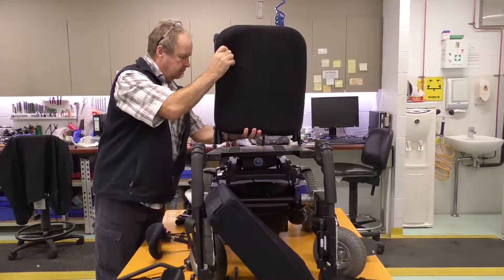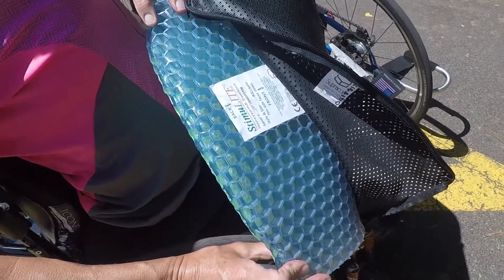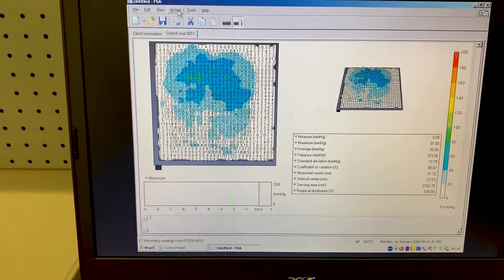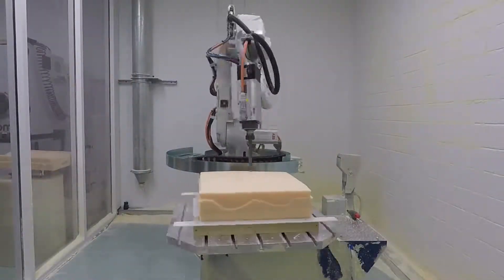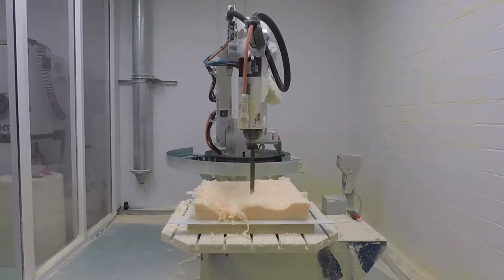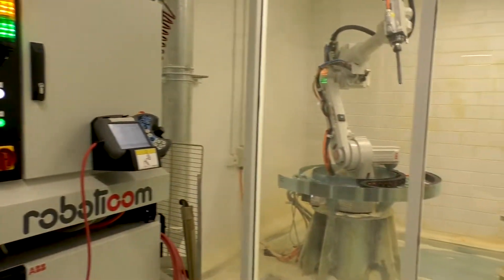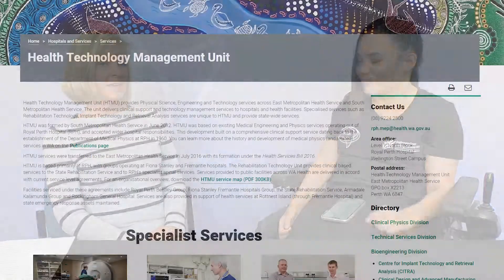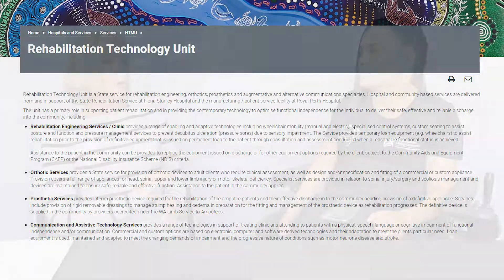Tech Tuesday - Complex Positioning and Seating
In our final Tech Tuesday collaboration with Rehab Engineering Clinic we discuss complex positioning and seating with Occupational Therapist Sandy Malkin.